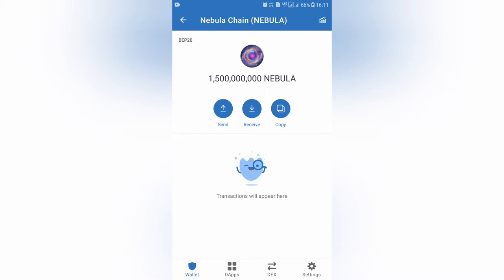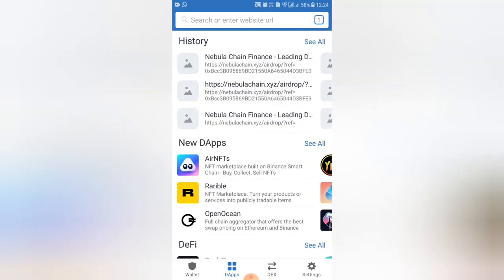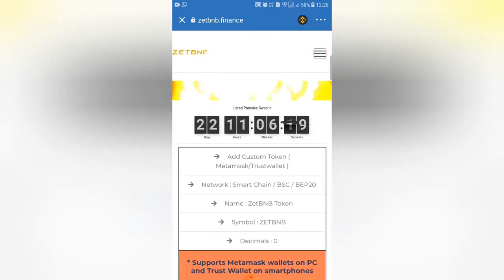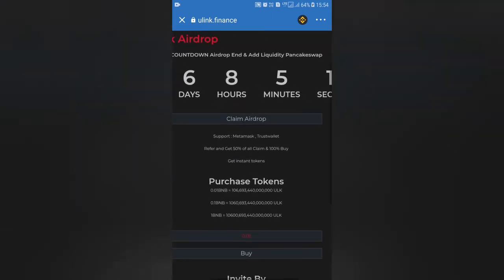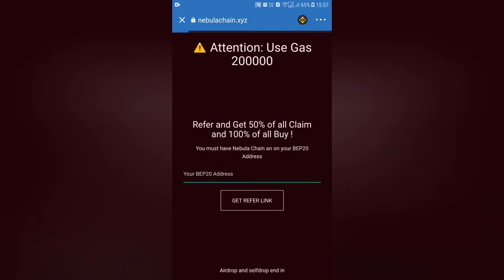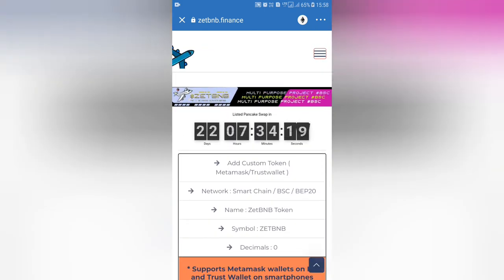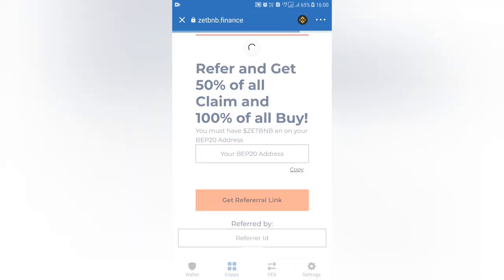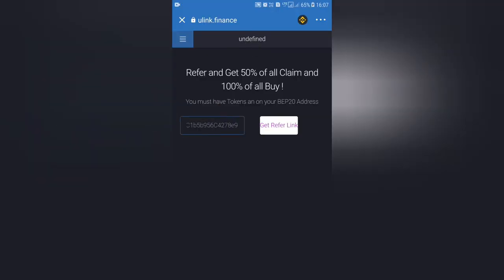Earn Free Crypto Token Instant Trust Wallet|Must Watch Video|Donot Missit|How to Get Free Tokens